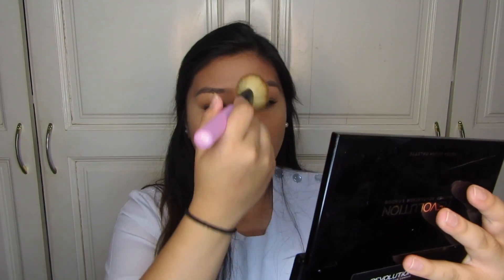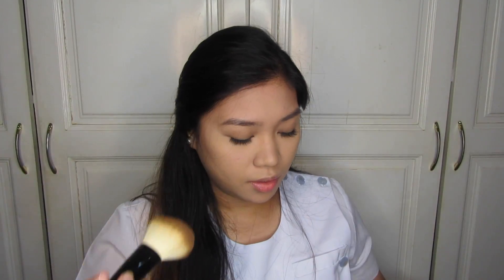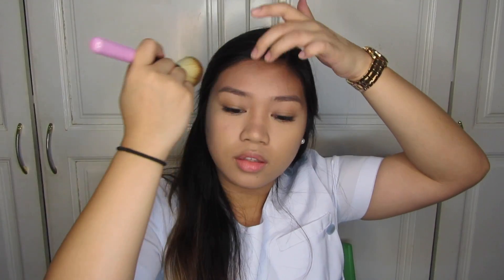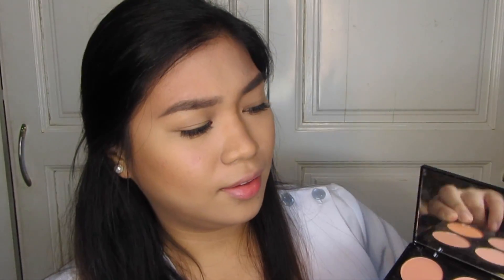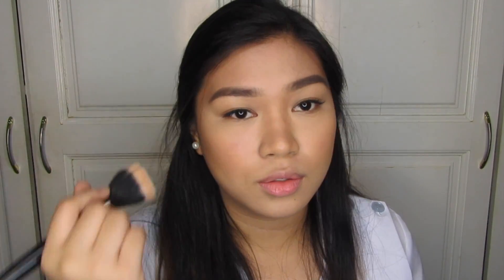MY EVERYDAY MAKEUP IN MED SCHOOL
Hello beautiful! I’m Ciara and I am from Manila, Philippines.

PRODUCTS USED IN THIS VIDEO:
The Face Shop JEJU ALOE
The Body Shop Skin Defence Multi-protection Essence
Nichido Final Powder Creamy Glow
Maybelline Dream Satin Skin Foundation B3
Maybelline Fit! Me Concealer Medium
Maybelline White Super Fresh Powder Foundation Honey
Rucy's Vanity Auto Eyebrow Pencil Gray
Pinkies Collection Brow Cake Brown
Flormar Bronzing Powder Face & Body
Makeup Revolution Ultra Blush Palette Hot Spice
Colourpop Ultra Satin Lip Calypso
Loreal Infallible Pro-Spray & Set

FREE UBER RIDE UP TO P200 ON YOUR FIRST RIDE! (ciaralyns2ue)

Want Cashback when you go online shopping?
Click here to know more! and get more than 4% money back when you make a purchase!

SHADE REFERENCE:
Loreal Magic Nude Liquid Powder 332 Sand Beige
Loreal True Match super-blendable makeup W4 Natural Beige
Mary Kay Timewise luminous-wear liquid foundation Beige 2
Sansan HD foundation Beige
Maybelline Dream Satin Skin B3
Maybelline Dream Matte Mousse Medium 1 Sandy Beige
Mary Kay Medium-coverage foundation Beige 300
Revlon Colorstay 220 Natural Beige
Loreal True Match Liquid Foundation G2 Gold Porcelain
Maybelline Super Stay Better Skin Skin-transforming Foundation 50 Natural Beige
Essence Stay all day long-lasting makeup 10 soft beige
Missha Perfect Cover BB cream No.23
Benefit Better than BB 04 Medium
Etude House Bling in the sea W13
FS cosmetics Two way cake Organza
Ellana Minerals Mineral Loose Powder Foundation Hazelnut Latte
Milani Conceal + Perfect 2 in 1 foundation + concealer 04 Medium Beige
ELF Moisturising Foundation Stick Nude
Wunder2 Coverproof Foundation Medium

Camera: iPhone 5s/ MacBook Pro HD Cam/ Canon Powershot SX610HS
Editor: iMovie & Fotor